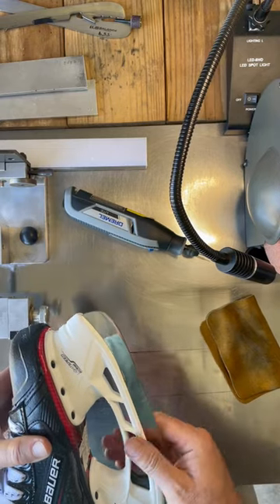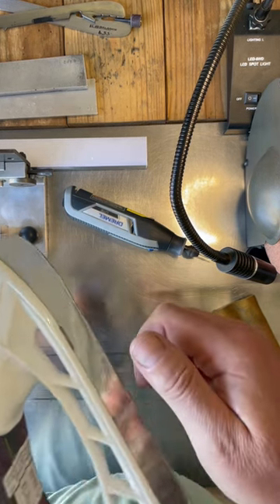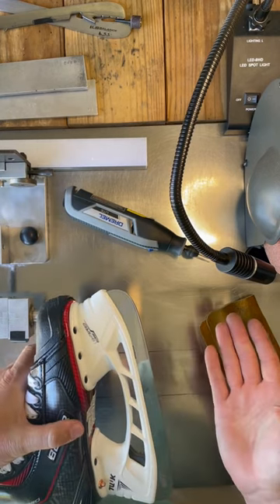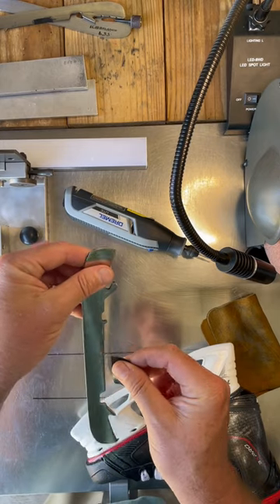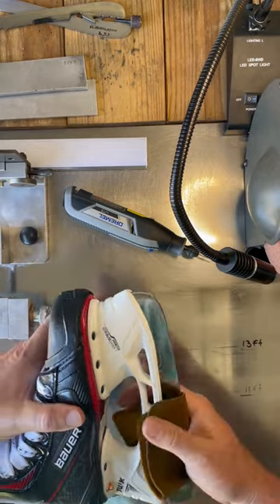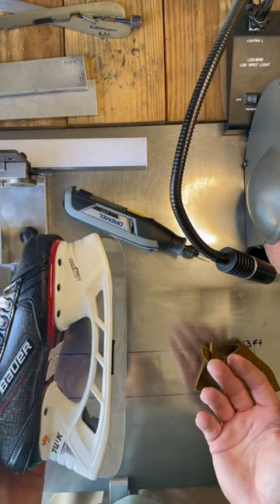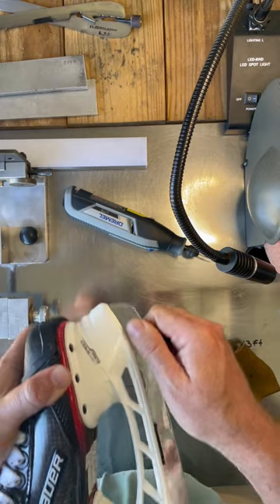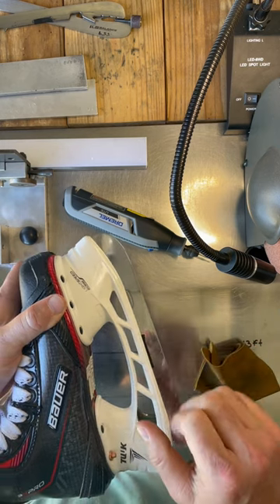Hockey Skate Blade Loose?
Do your hockey skate blades ever feel loose in the holder?  Do you ever check?  You should.  Hockey skate performance is all about controlling the details of your skating system — blade, boot, holder and you — with an eye for efficiency, stability, and safety.  Having a blade come loose, even slightly, is never good.

Here, I show you a simple technique to shore that slack up, at least temporarily — if it’s really bad, it’s best to get a new holder installed by someone that knows what they’re doing or change skates all together.

Interchangeable holders are great and really have put us in a “Golden Age” of skate performance because we can try out so many different blade, balance and profile combinations.  But, the down side is that even though both blade and holder are really well made and almost always perform perfectly, there are going to be poor fits inside the mechanism.

Again, just a little attention to detail goes a long way.